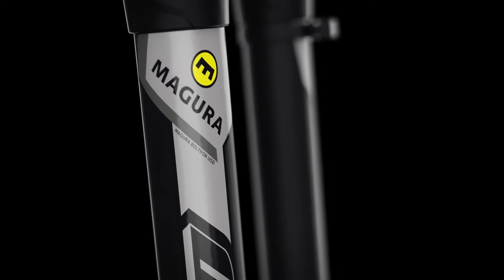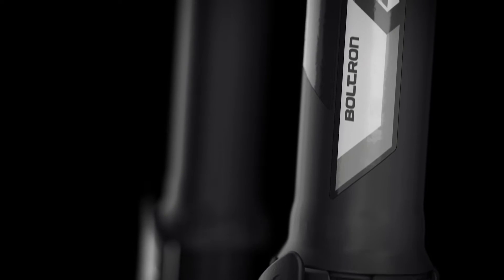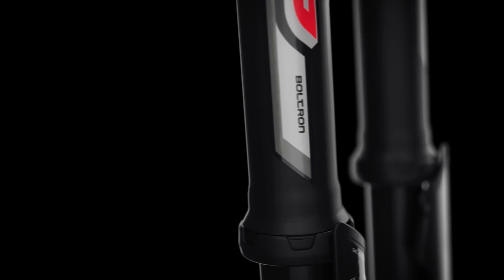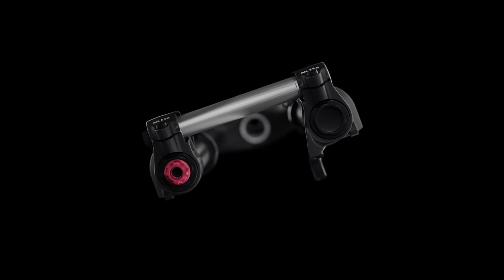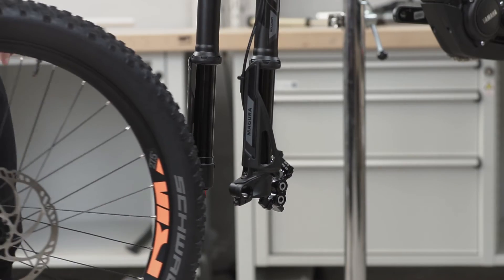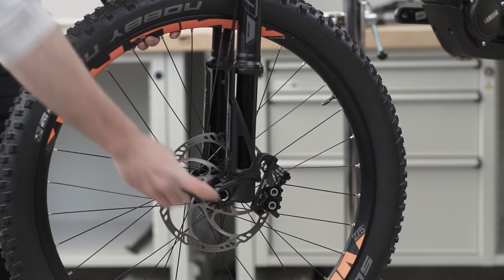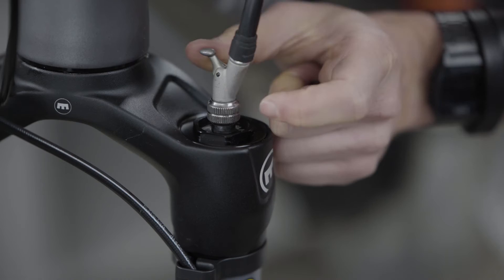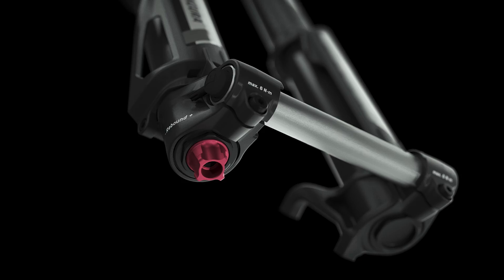MAGURA BOLTRON - Upside-Down fork for eMTB´s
Take a quick look at MAGURA´s first USD fork for eMTB´s and let us guide you through the setup process and wheel installation.

Tech Tips from 1:43 Min

Motorcycle technology of our development partner WP performance systems transferred to eMTB.